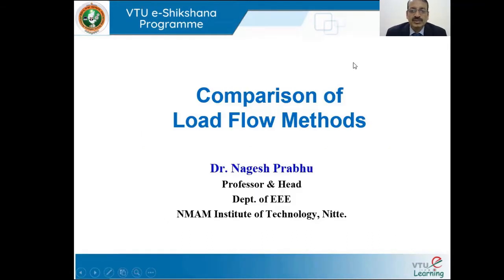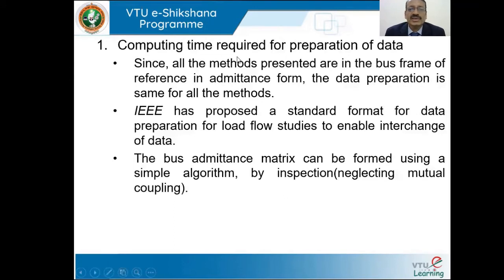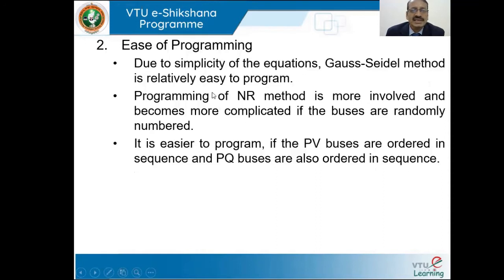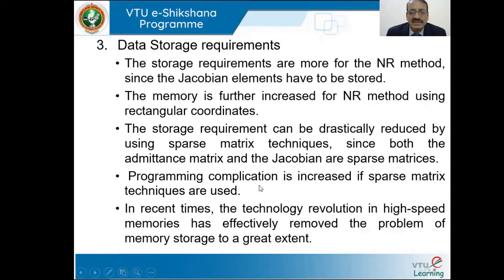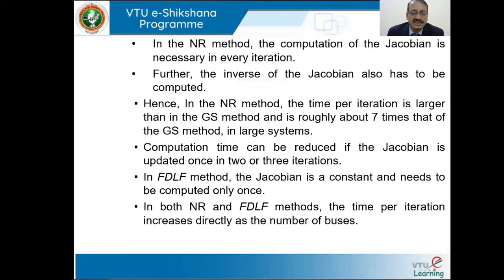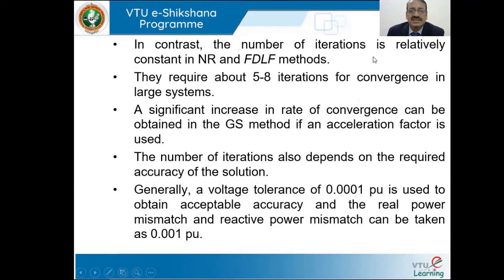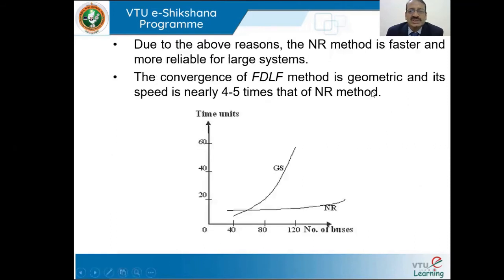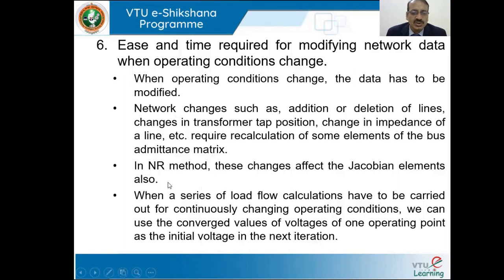Module 02 - Lecture 07 - Comparison of Load Flow Methods